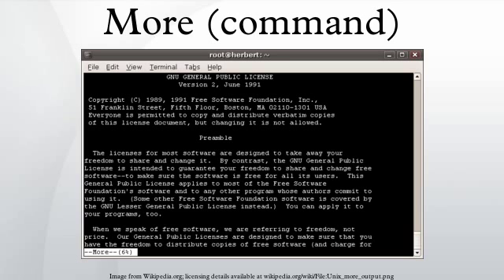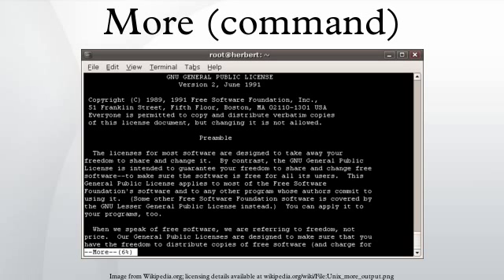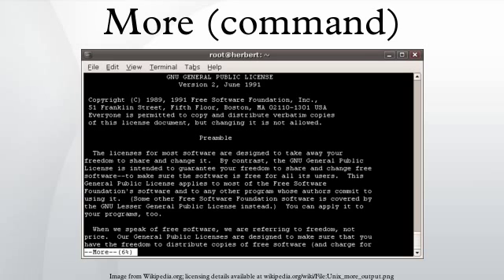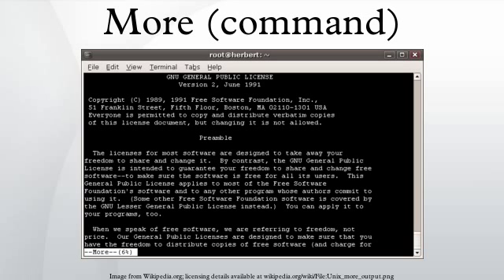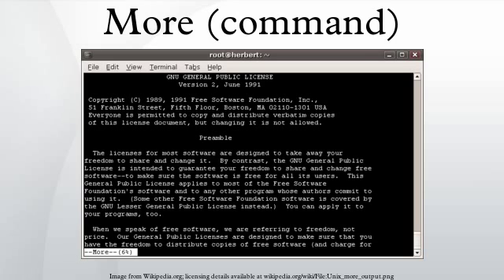More (command)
In computing, more is a command to view the contents of a text file one screen at a time. It is available on Unix and Unix-like systems, DOS, OS/2, and Microsoft Windows. Programs of this sort are called pagers. more is a very basic pager, originally allowing only forward navigation through a file, though newer implementations do allow for limited backward movement.